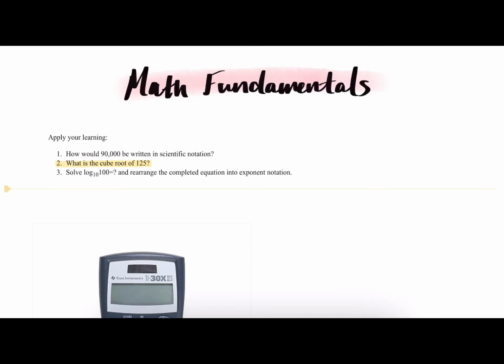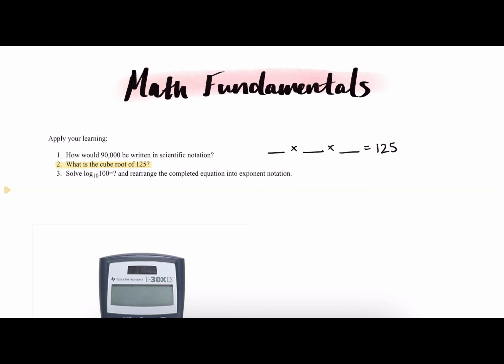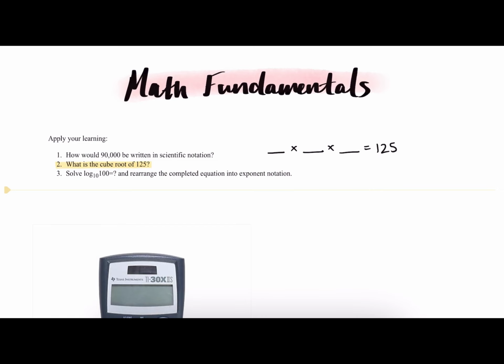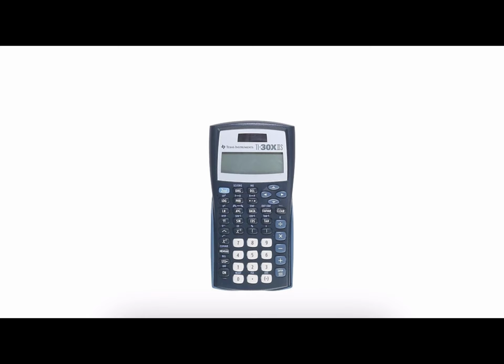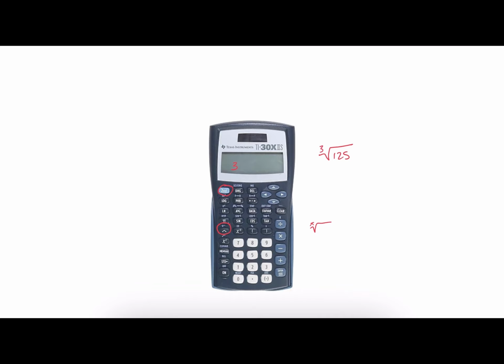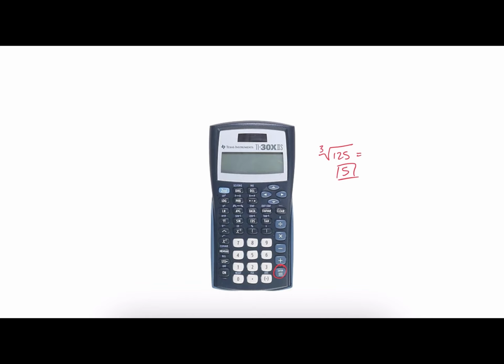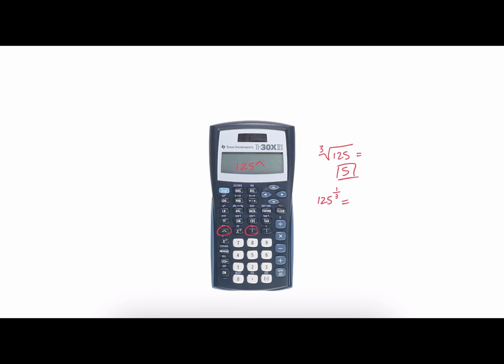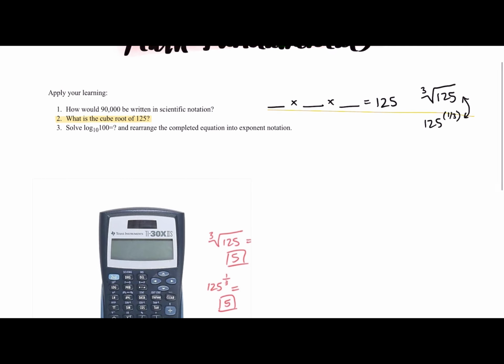Math Fundamentals Q2 : What is the cube root of 125?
This video is part of the Department of Chemistry’s “Understand Your Learning Questions”. The Purdue University Understanding Science Series makes science concepts more accessible for all students. This collection of videos and tutorials covers a variety of science topics.